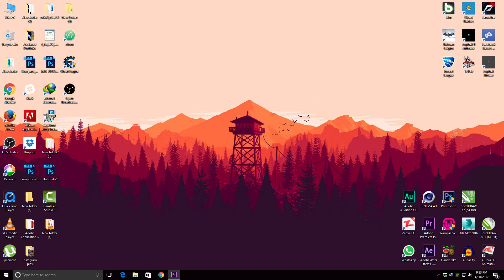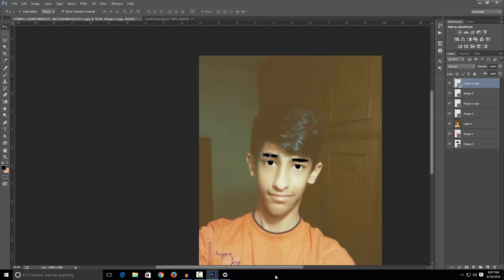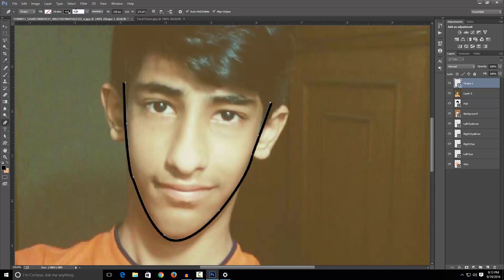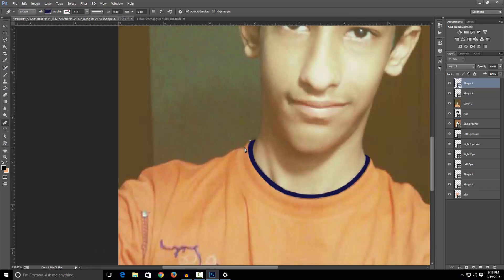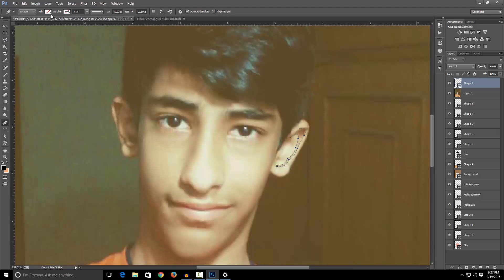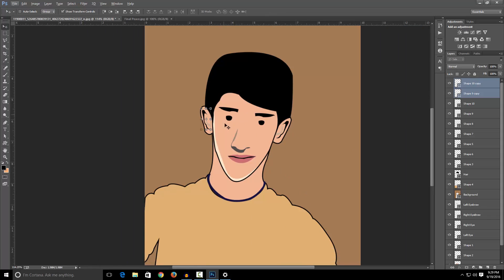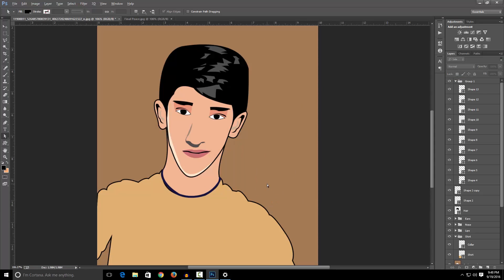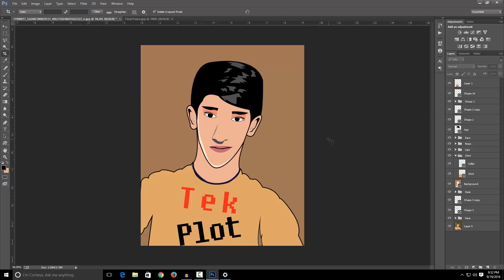Convert your picture into an Animated Cartoon(Avatar)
Hi Guys!
In this video I will be teaching you to convert any of your picture into an Avatar or an Animated Cartoo. It is really easy and we are gonna do this by using Photoshop. So if you learned anything from this video and liked must give a thumbs up on the video and share it.